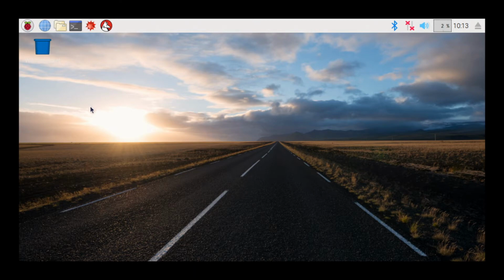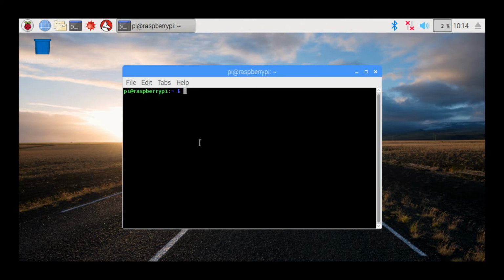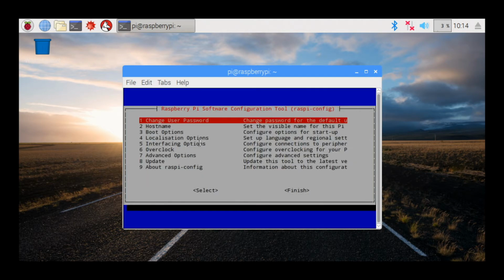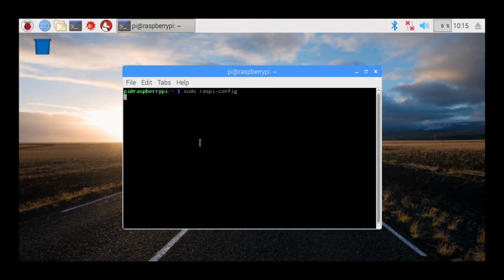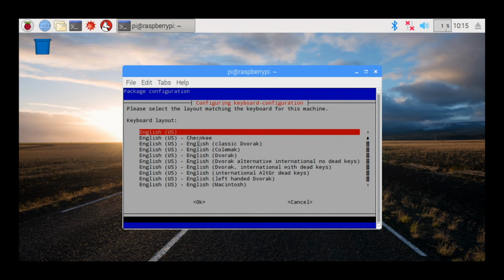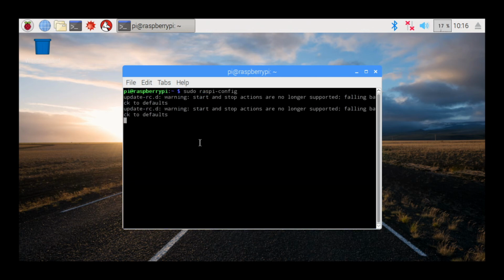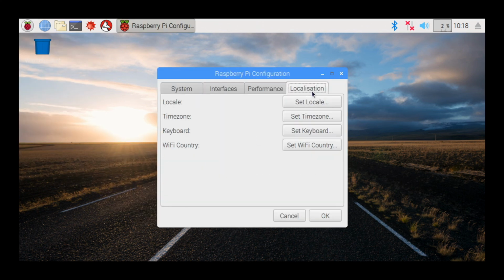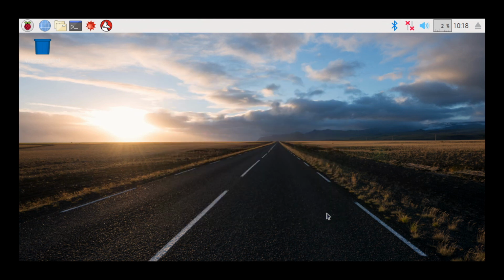Raspberry Pi Raspbain keyboard @ and # key mismatch.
When I type the @ key I get a " and when I type the # key I get a £ while using a Raspberry Pi.  This will go over the issue and explain how to fix it.